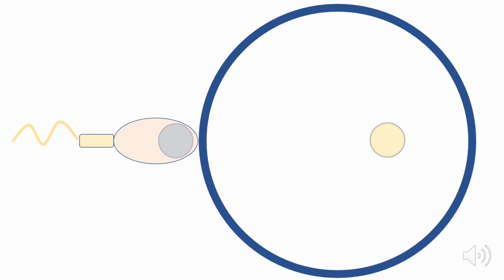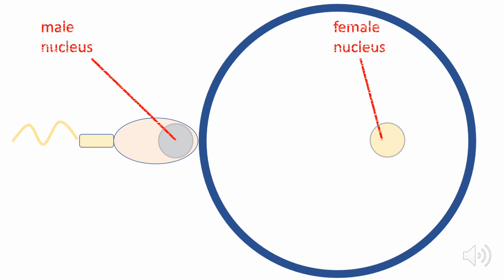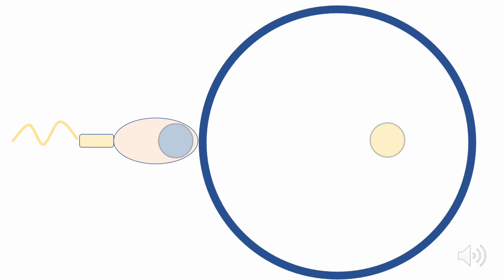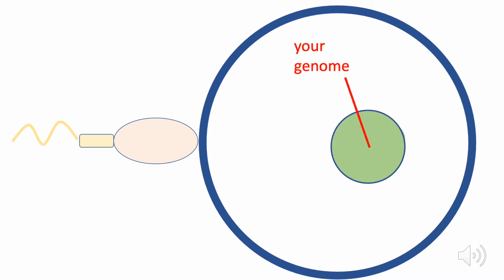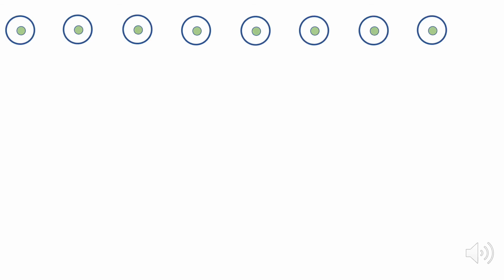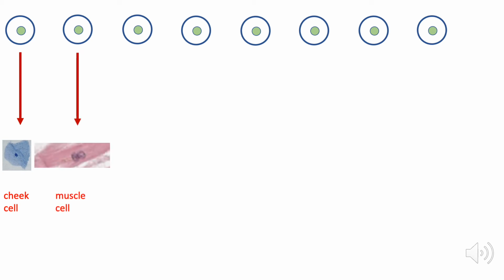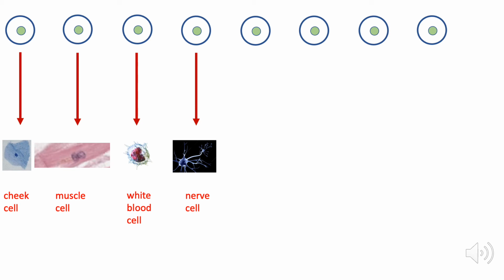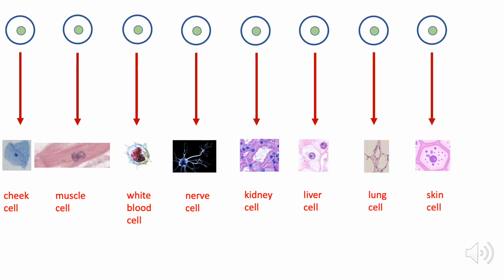Getting to know your genome (i)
Where is your genome?